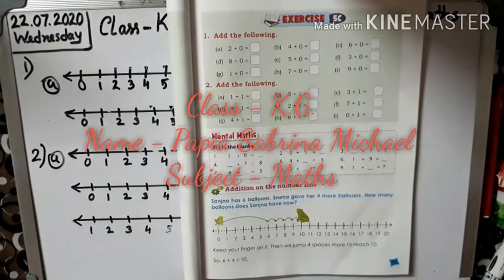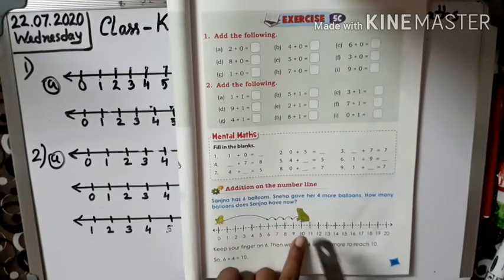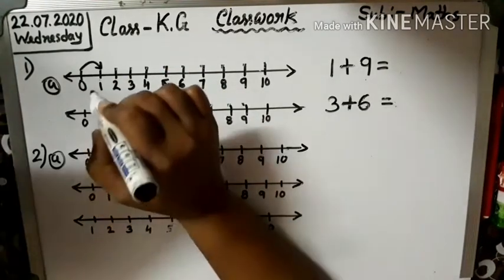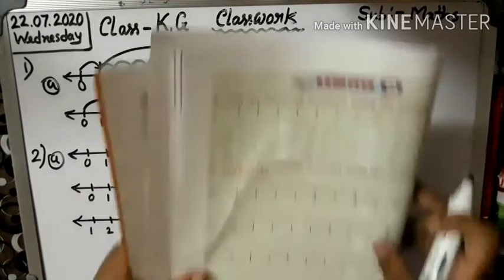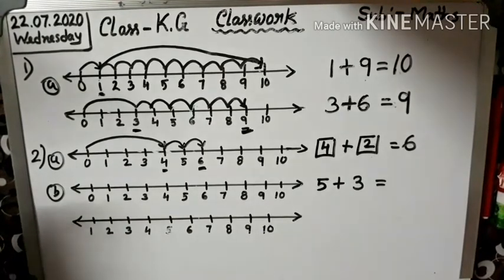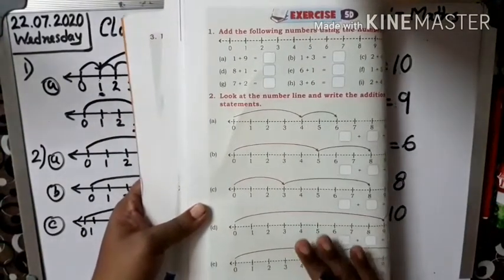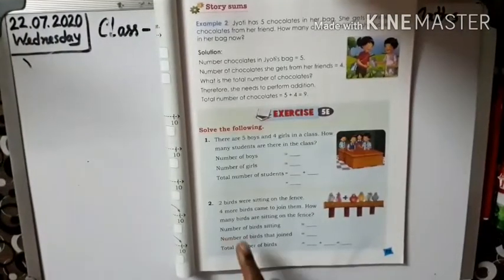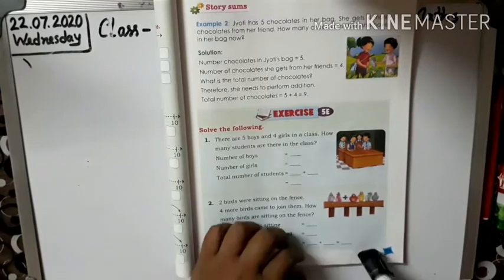Class- K.G Maths(Playing with Numbers)(Day 30)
In this video l will teach Maths for the students of Kindergarten (K.G)from the book- Playing with Numbers.l will be teaching the chapter 5,pages- 72,73,74,75.